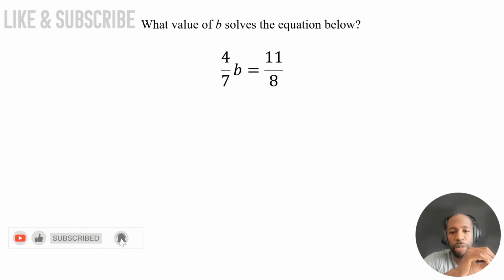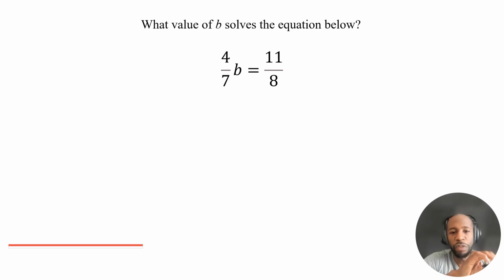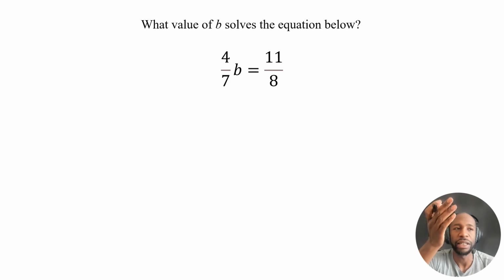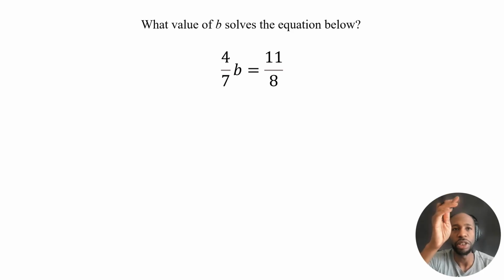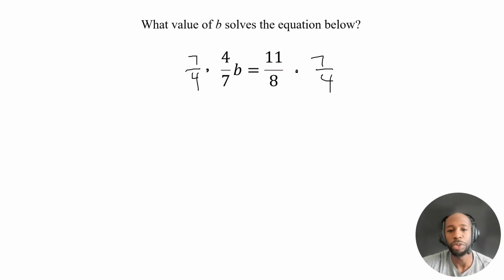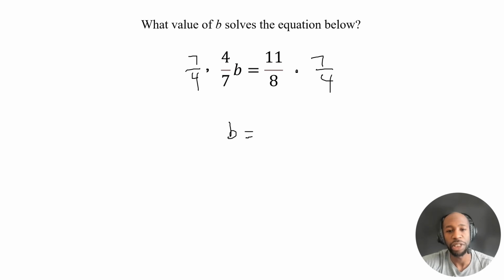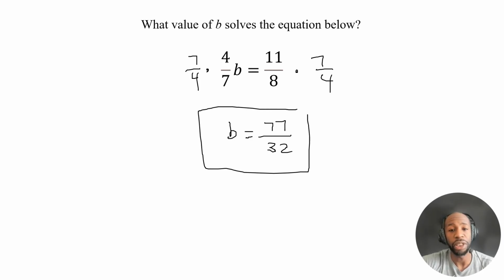What value of b solves this equation? | SAT Math Practice | Algebra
Here's an Algebra problem for you!  Try to solve it first without watching the video, then watch the video to see if you got it right!